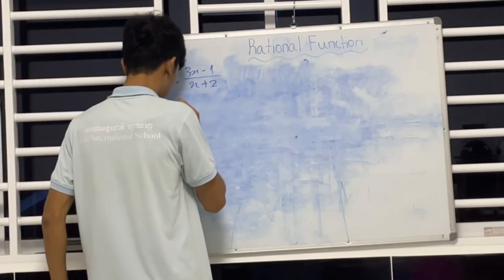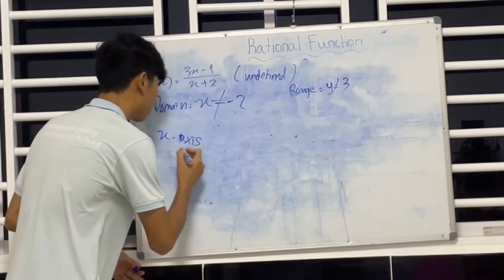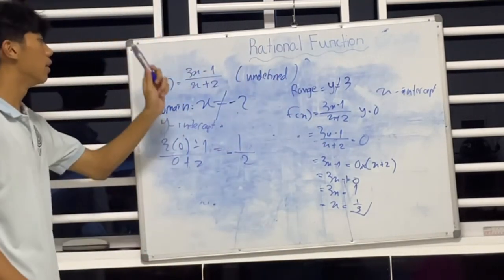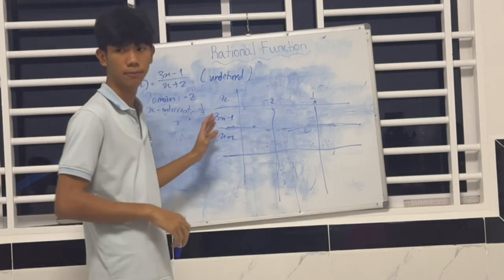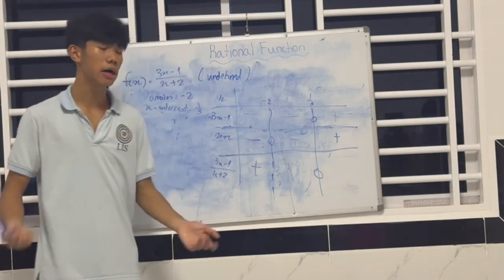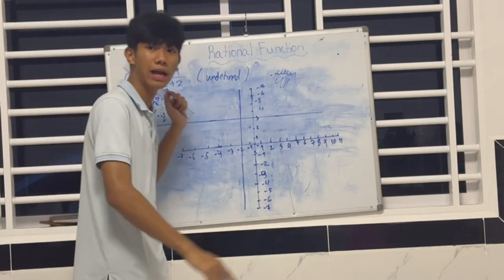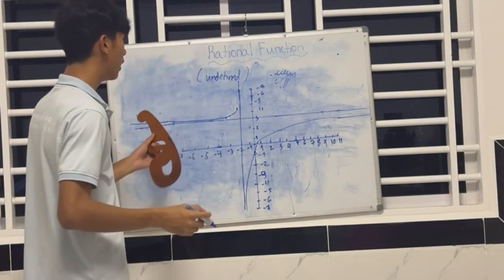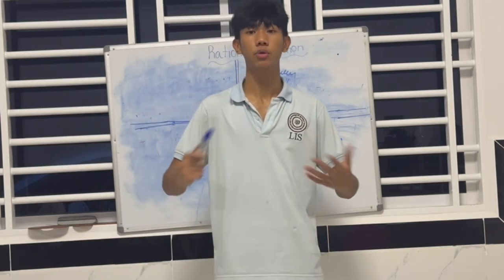Math project 1st quarter